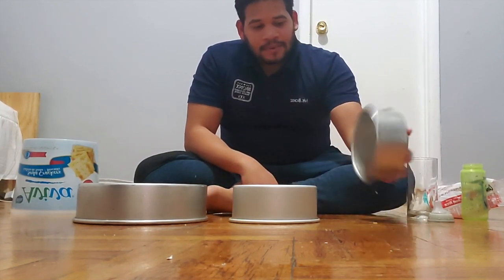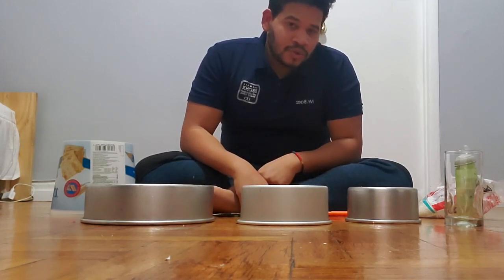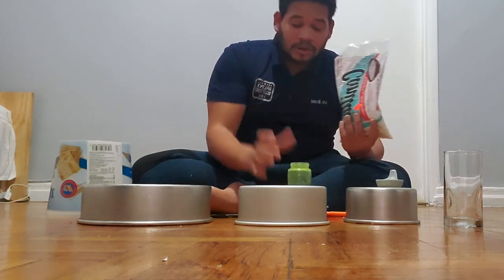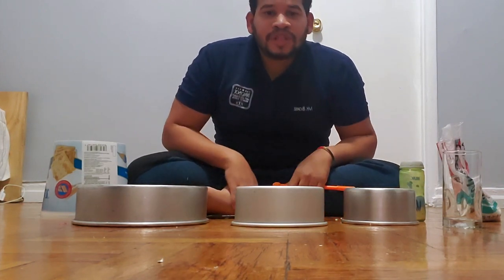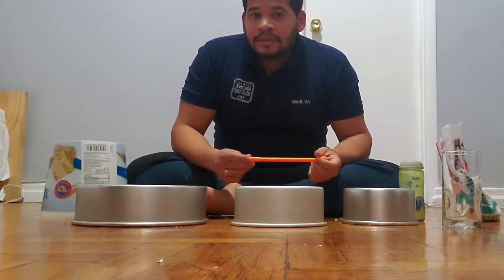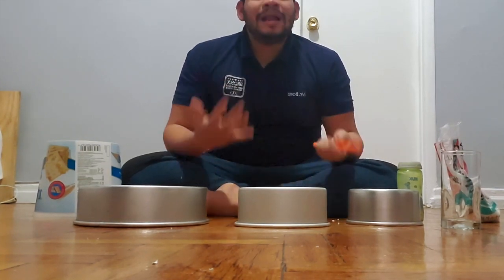Week 5 K-2 Bronx ASCS